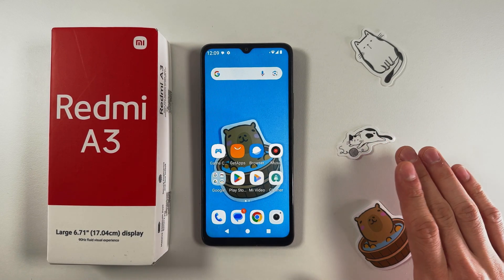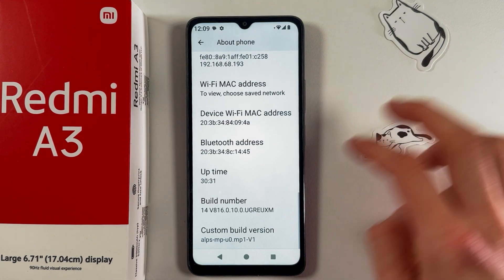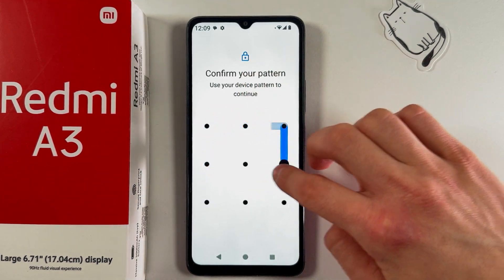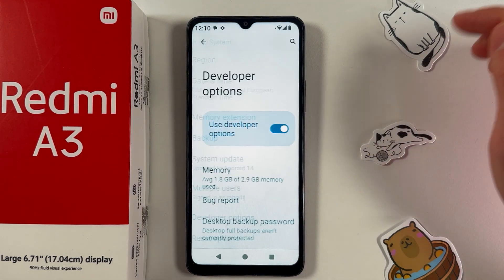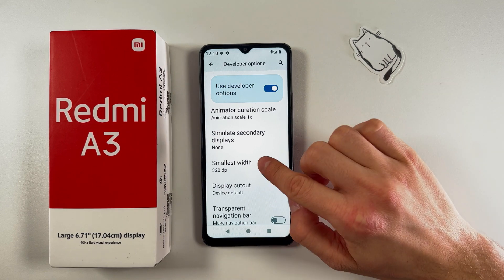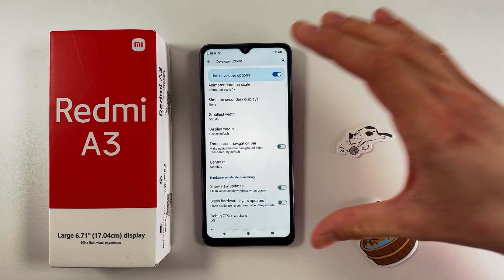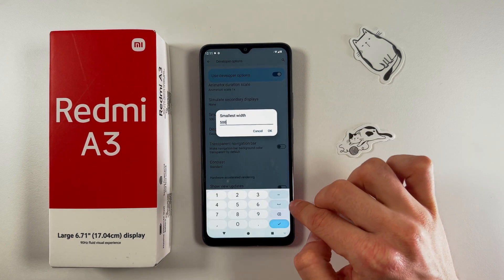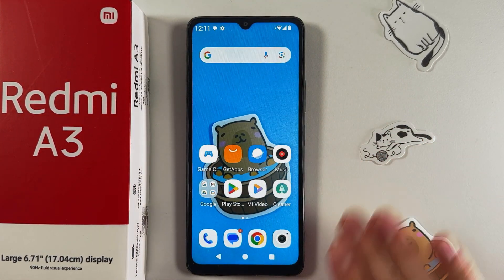How to Change DPI Settings on Xiaomi Redmi A3 – Detailed Guide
Hello! In this tutorial, I'll show you step by step how to change the DPI (dots per inch) settings on your Xiaomi Redmi A3 to enhance the display resolution and allow for more content to be viewed on the screen at once. Starting by enabling Developer options—accessed by tapping the build number in the About phone section—we’ll dive into the settings where you can tweak the 'Smallest width' option to adjust your screen’s DPI to a value like 500 or any other number that suits your viewing preference. This video is perfect for anyone wanting to customize their Xiaomi Redmi A3 visual experience.

Adjusting DPI Settings on Xiaomi Redmi A3 Guide
How to Modify Xiaomi Redmi A3 DPI for Better Display Control
DPI Customization Instructions for Xiaomi Redmi A3